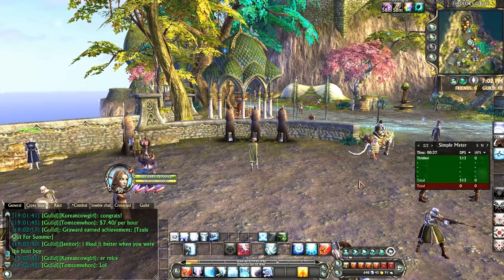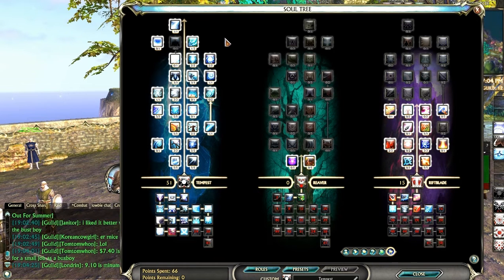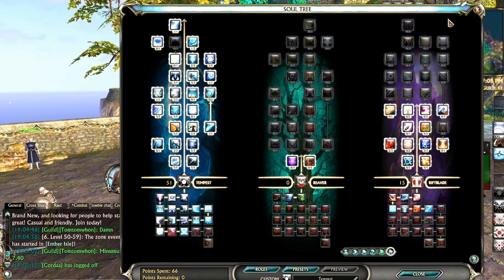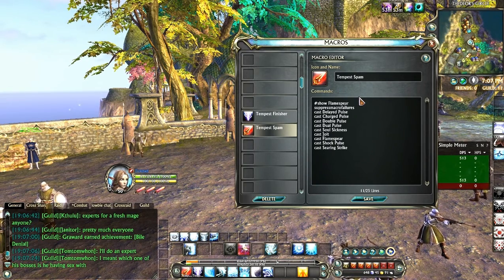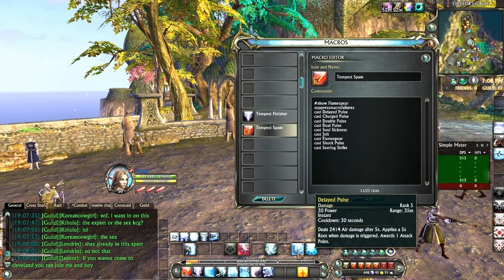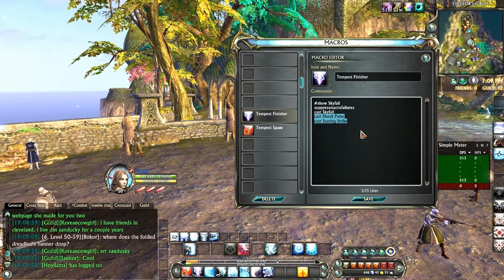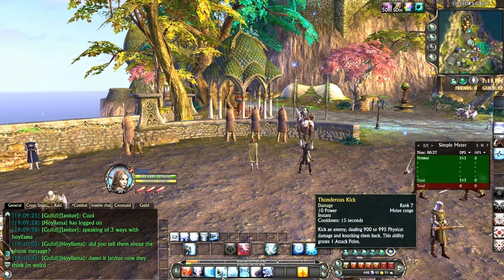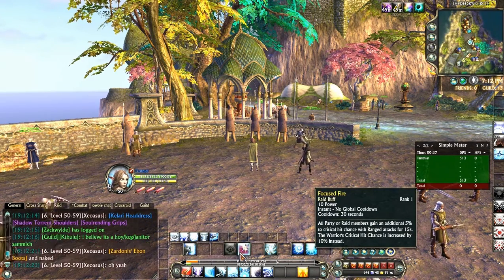Rift 2.5 - 51 Tempest Warrior DPS Guide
Broheen's PC Specs:
ASUS M5 motherboard
HIS Radeon 7870HD ICEQ Turbo Edition 2GB DDR3 Ram Graphics
8GB Ripskill Ram
AMD Phenom II x 4 @ 3.7GHz OC
850w Coolermaster Power Supply

Sylent's PC Specs
Keyboard: Razer Lycosa
Mouse: Razer Lachesis
Motherboard: ASUS Crosshair V Extreme Formula-Z
RAM: 16GB Crosshair Vengence @1333MHz
Processor: AMD FX-9590 Vishera x8 @ 4.7GHz (Liquid Cooled)
Graphics: 2x ASUS R9 270X
Microphone: Blue Snowball ICE
Headset: Plantronic 780
PSU: Thermaltake SMART M Series SP-850M 850W

If you wish to help us play more games, render higher quality videos, and much more.